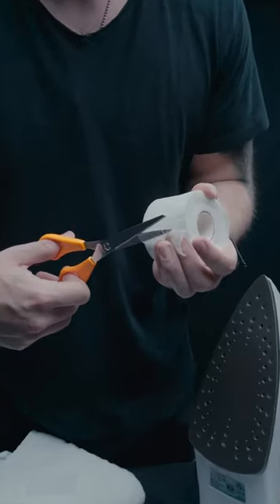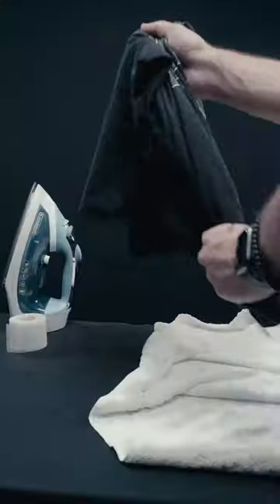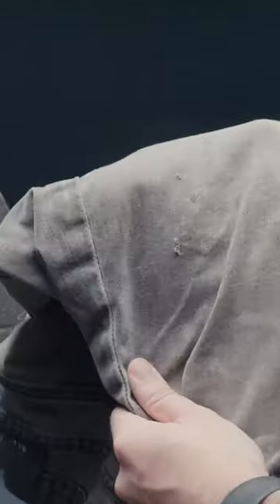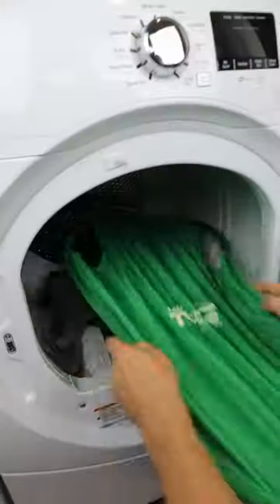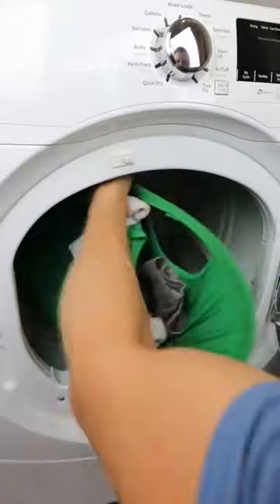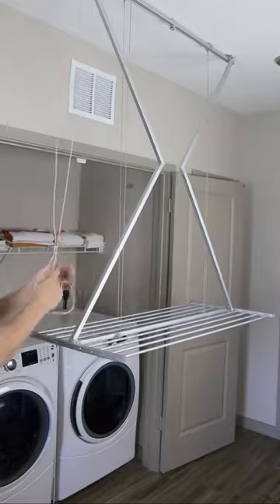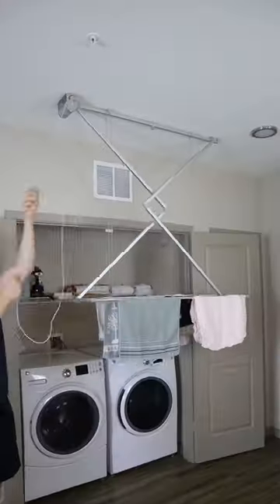Last One Is So Smart 😭